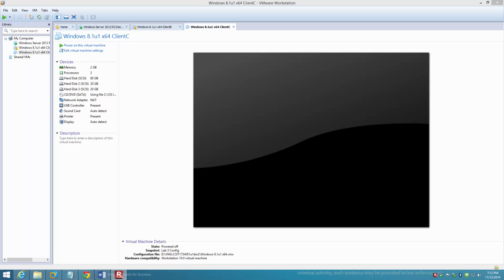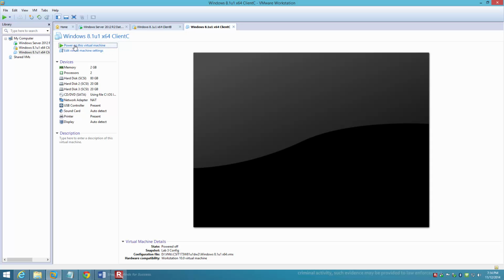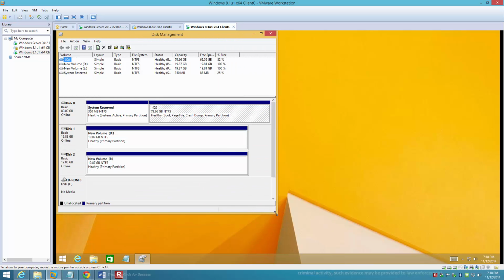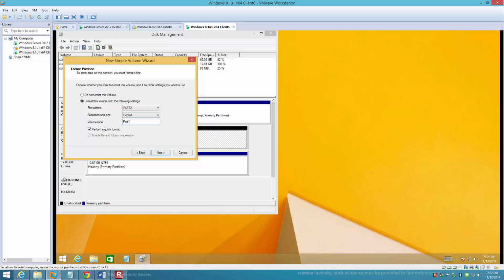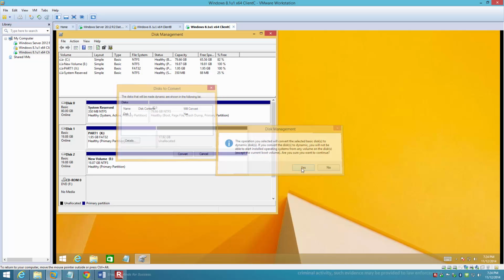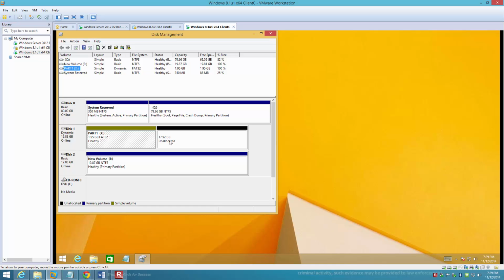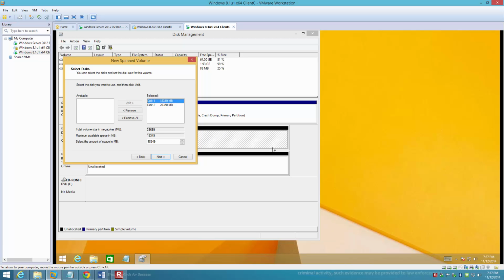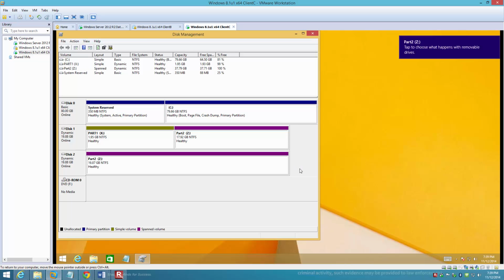Lab 20 Managing Local Storage